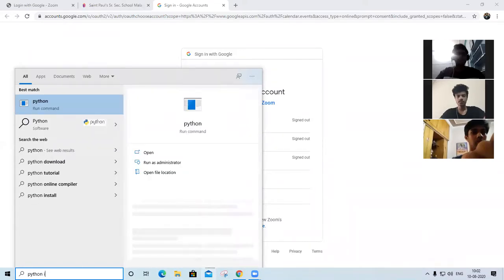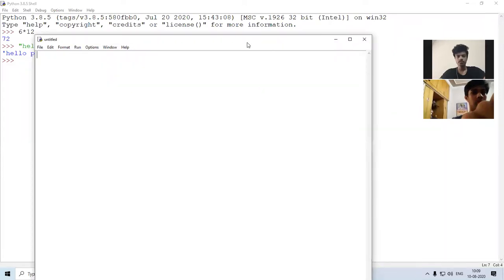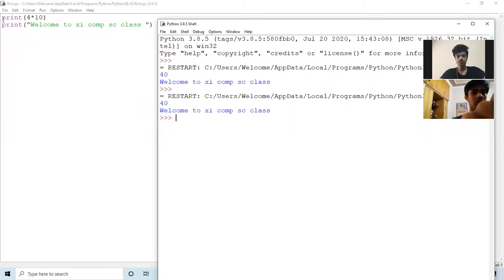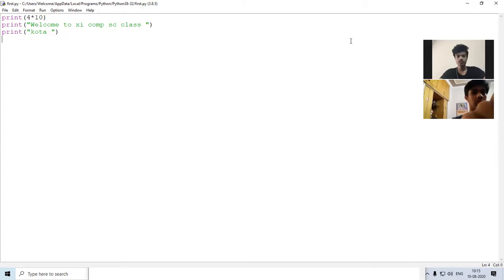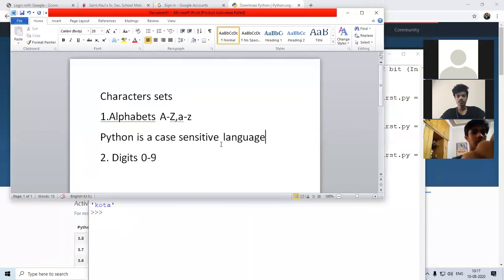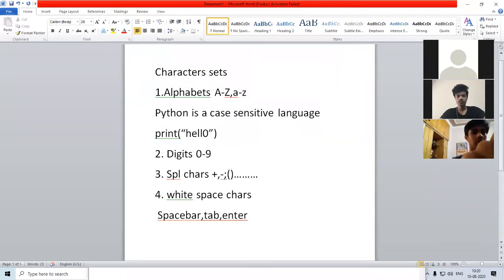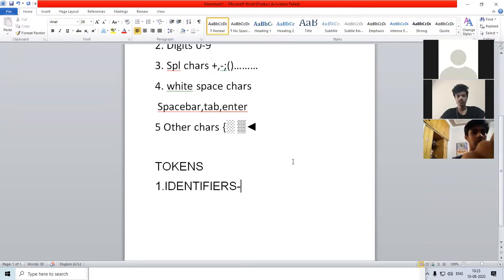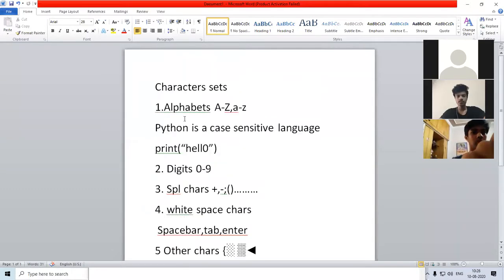INTRO OF PYTHON CLASS XI 10 08 2020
BASIC PYTHON PROGRAMMIN